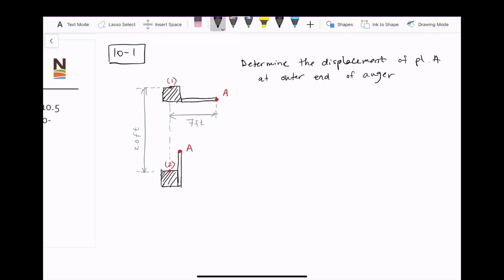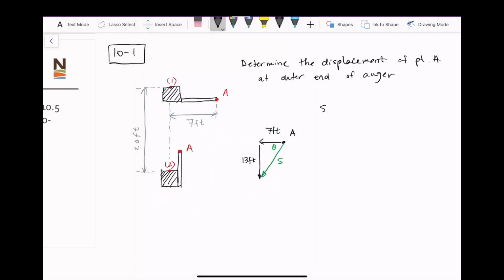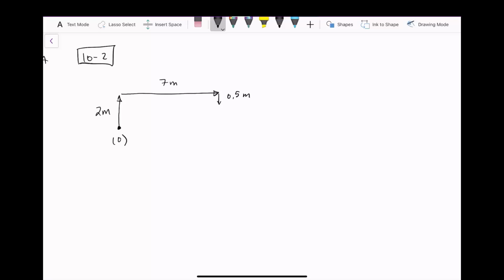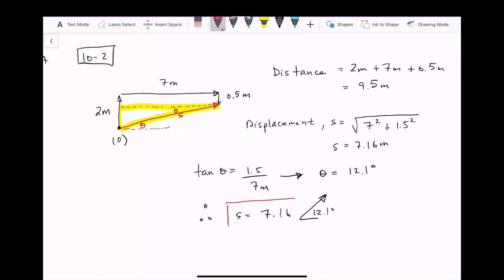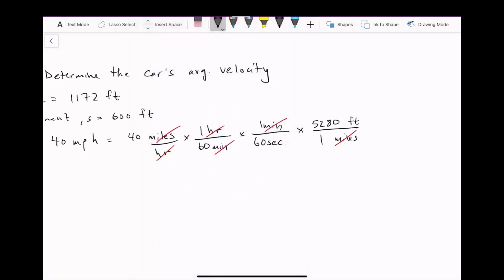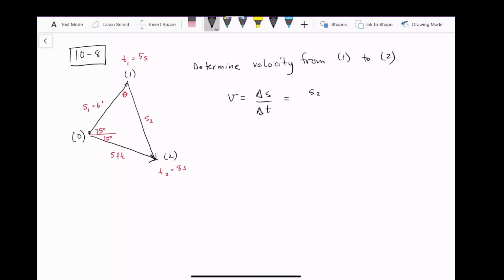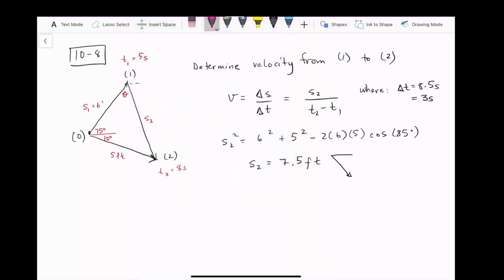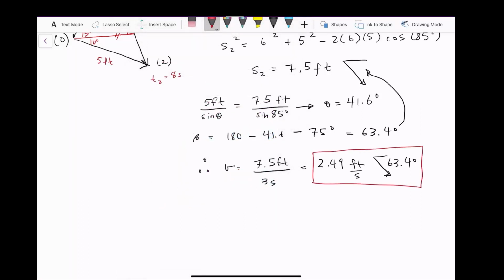Kinematics of a Particle: Rectilinear Motion (Part 2)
Completing practice problems from textbook:

K.M. Walker, Applied Mechanics for Engineering Technology, Eighth Edition, Pearson Education Ltd., 2008.  ISBN: 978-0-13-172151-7